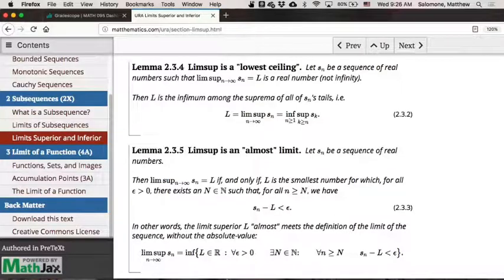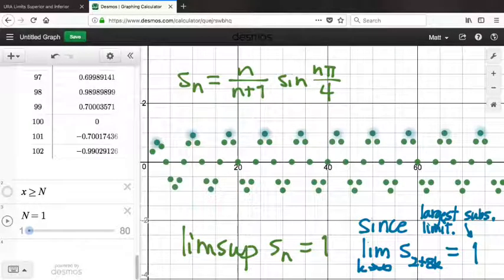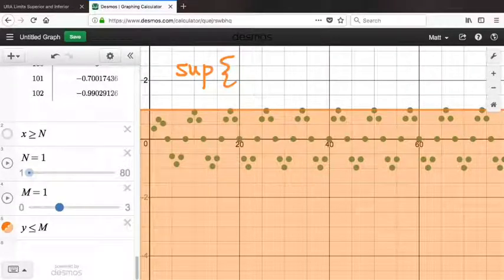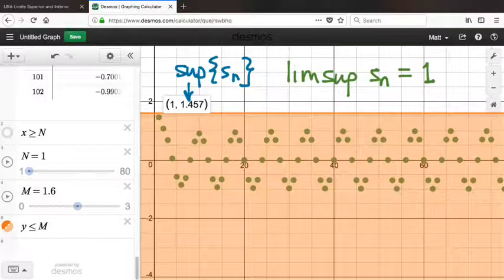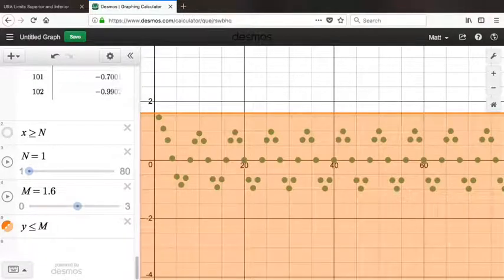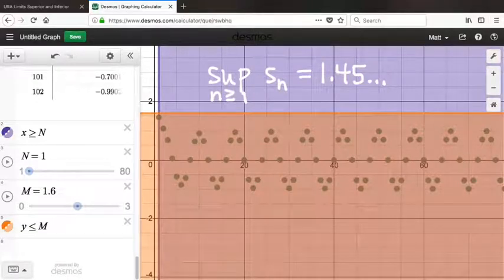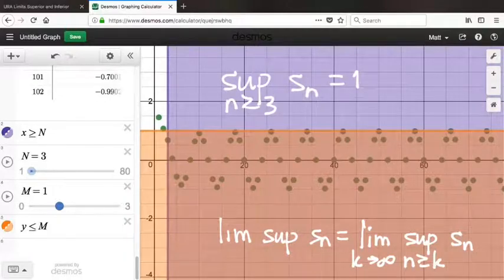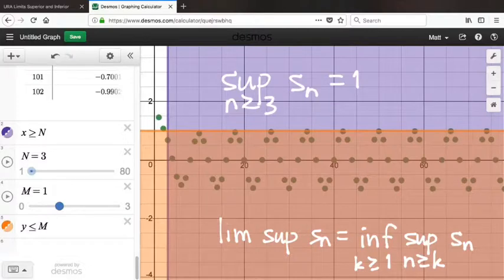401.6 Why is limsup called "lim sup?" Definition 2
11/22/17 Defining limsup as the lowest ceiling we can place on a TAIL of a sequence reveals the etymology of the term.